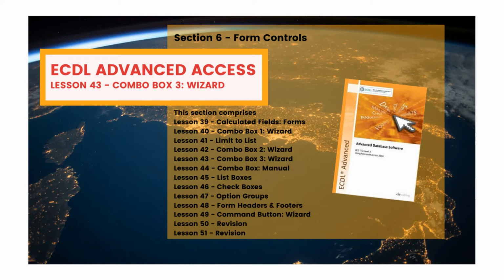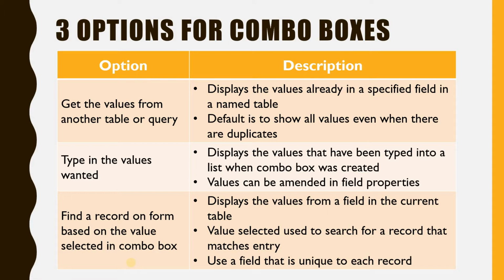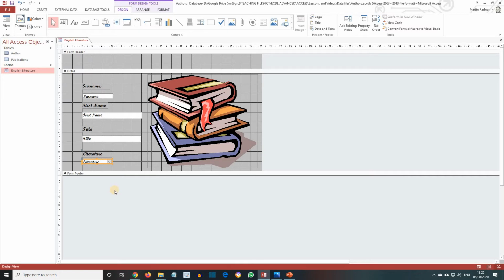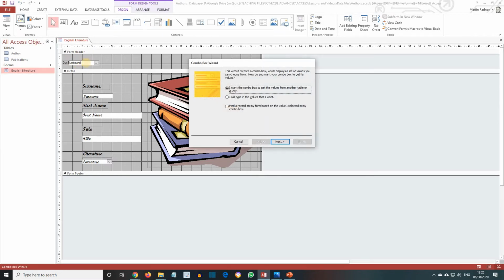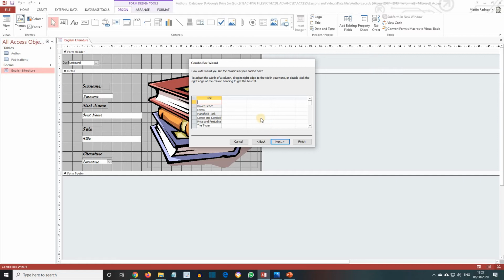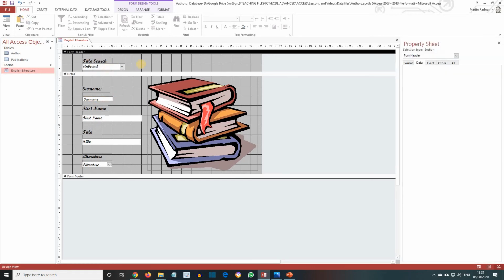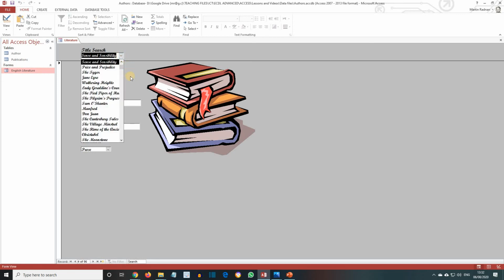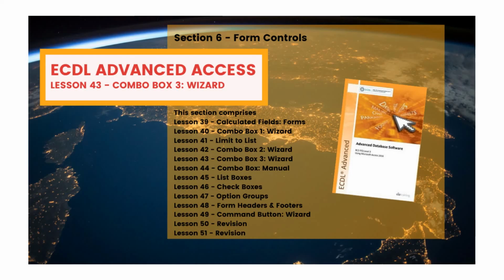ECDL Advanced ACCESS Lesson 43 Combo Box 3 Wizard